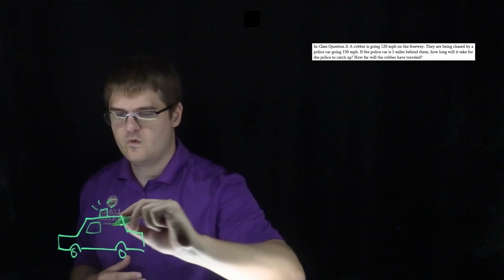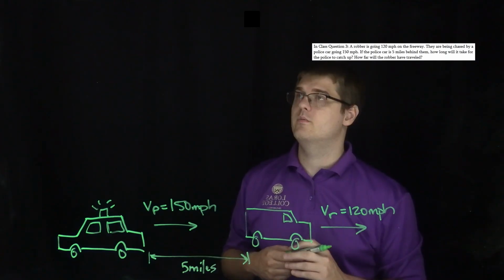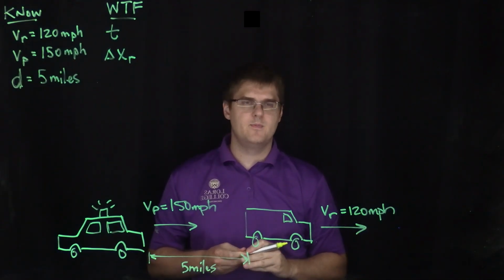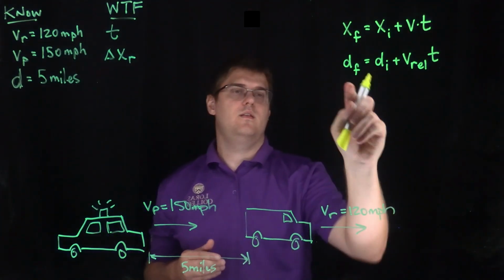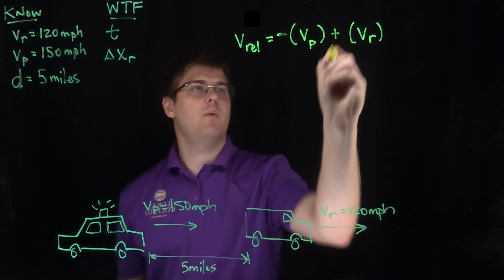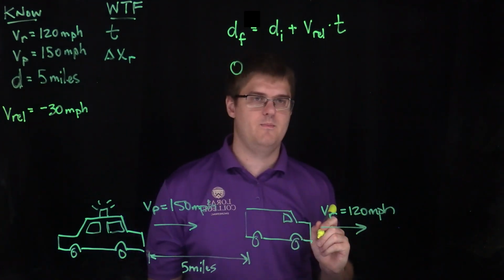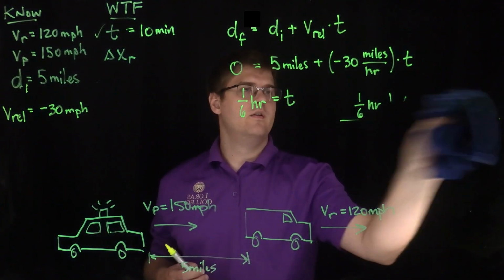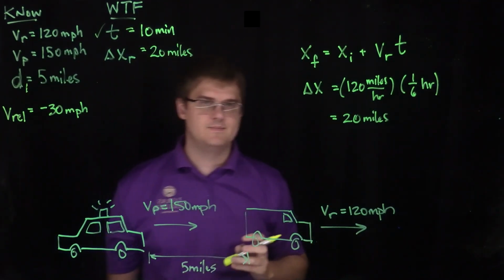Relative Velocity Example Problem Solved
Physics Example Problem:
A robber is going 120 mph on the freeway. They are being chased by a police car going 150 mph. If the police car is 5 miles behind them, how long will it take for the police to catch up? How far will the robber have traveled?